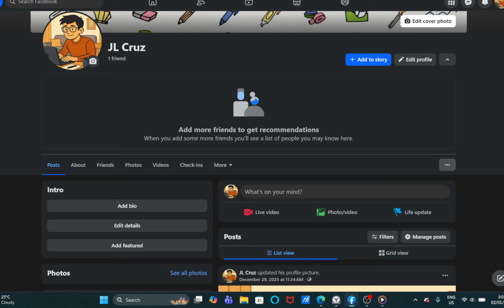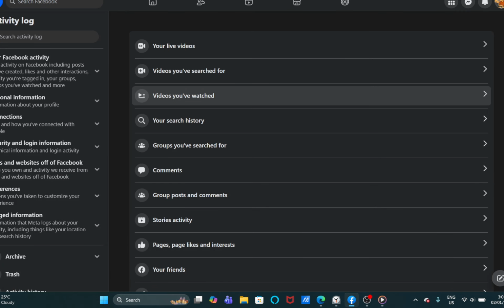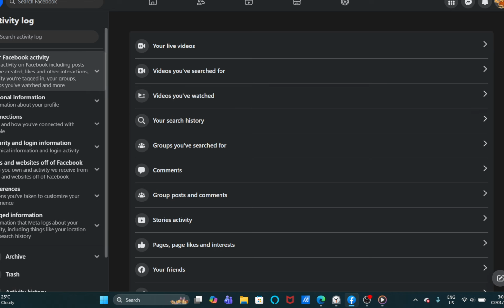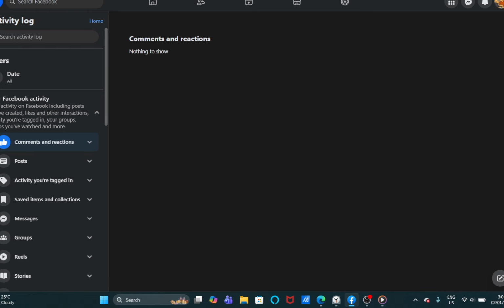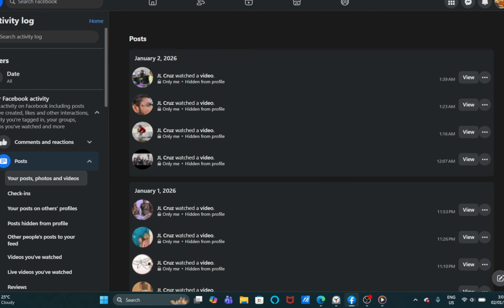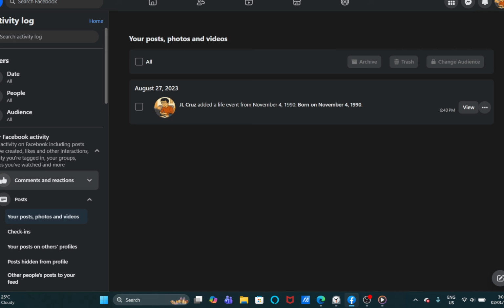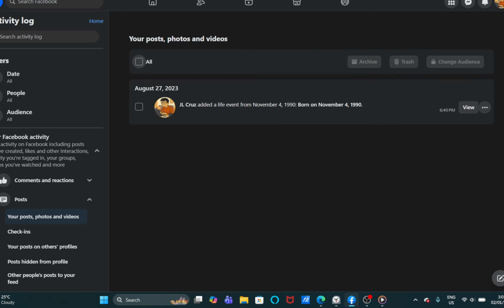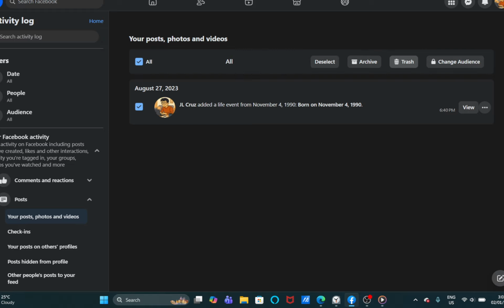How to Delete All Posts on Facebook [Full Guide 2026]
In today's video we cover: delete all posts on facebook, how to delete facebook posts at once, facebook manage activity delete posts, remove all facebook posts tutorial 2026, facebook bulk delete posts guide, facebook timeline cleanup tutorial, delete old facebook posts step by step, facebook privacy cleanup guide, facebook account management tutorial, facebook tips and tricks, social media tutorial facebook, facebook settings guide 2026, clean facebook profile history